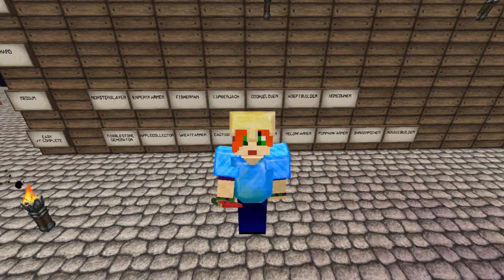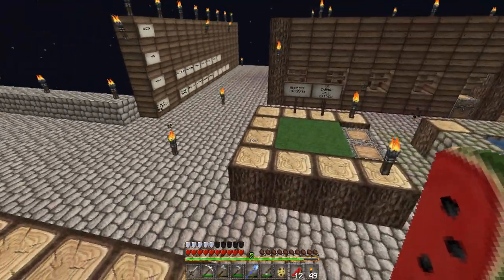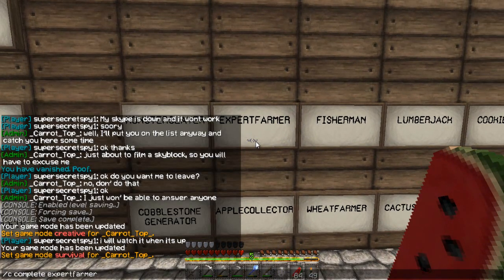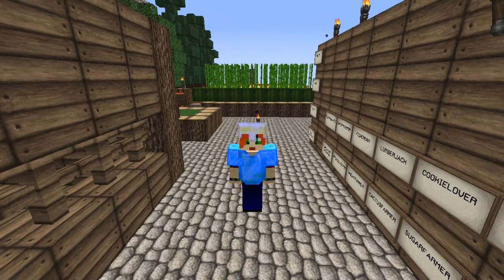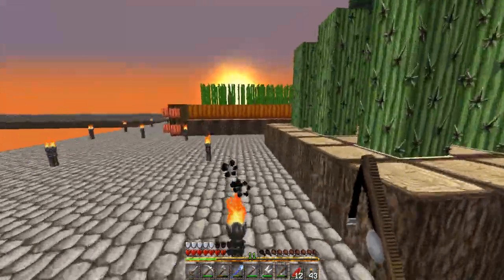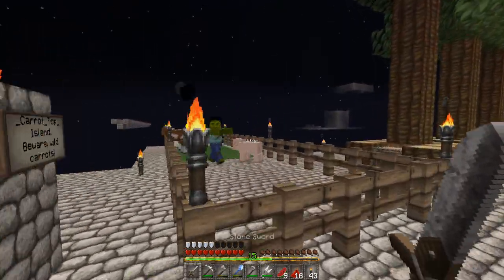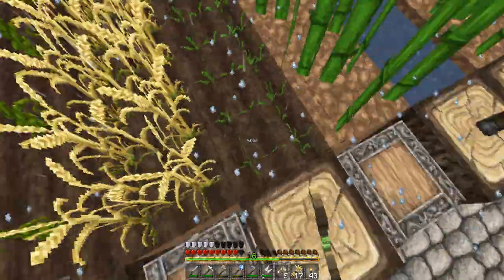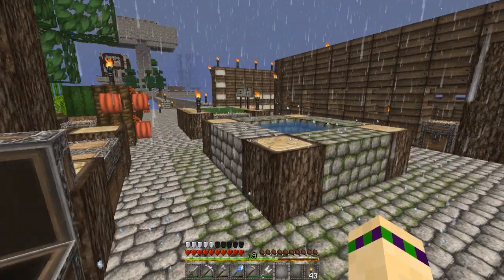Sky Block Survival - Ep 9. Crisis Averted!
Cliché G'day and welcome to Sky Block Survival on Apple Craft!